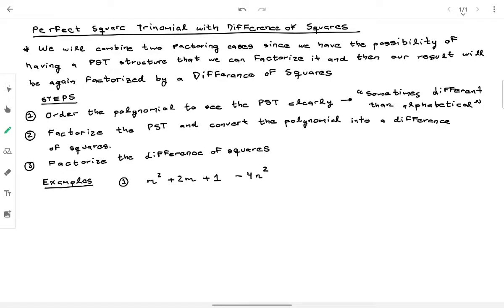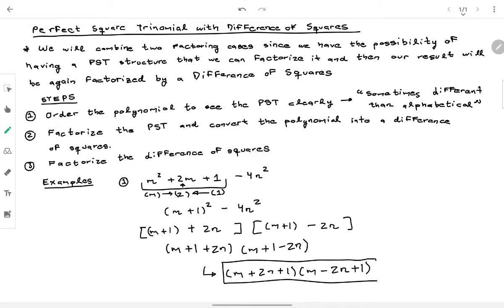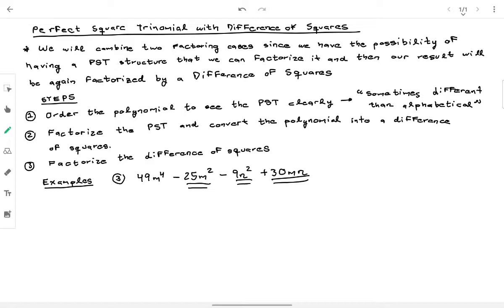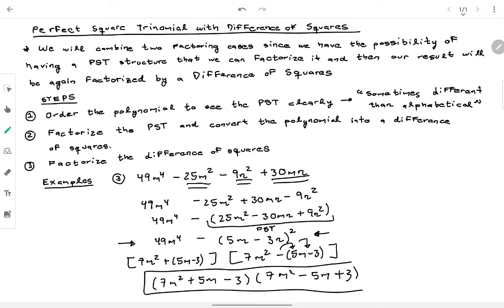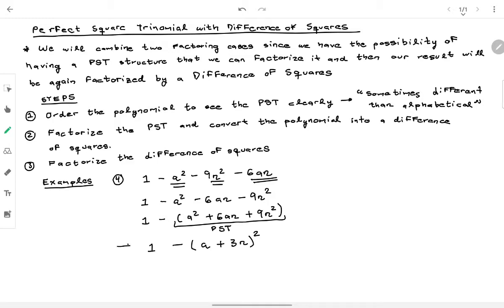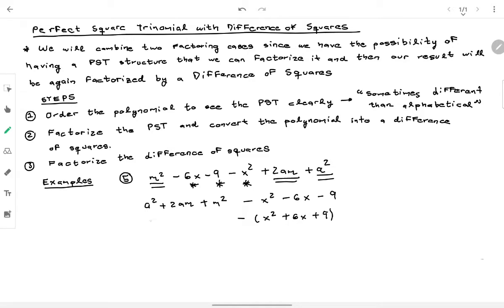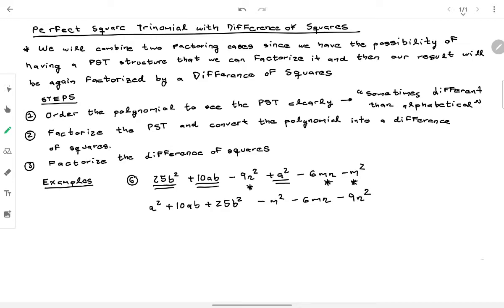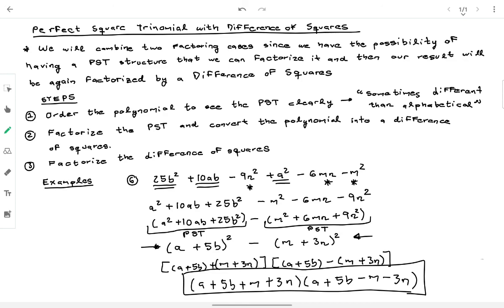Math 1. Factoring Perfect Square Trinomial With Difference of Squares